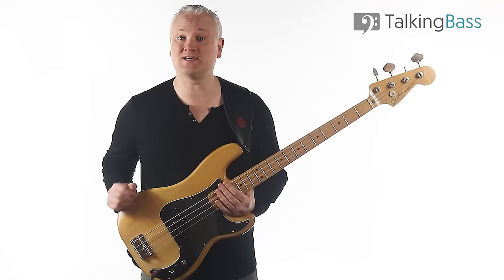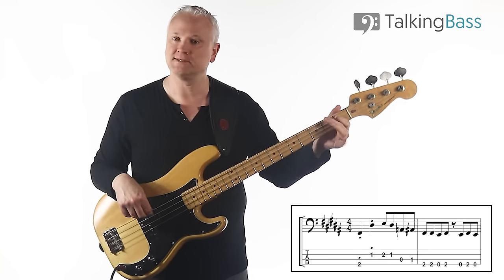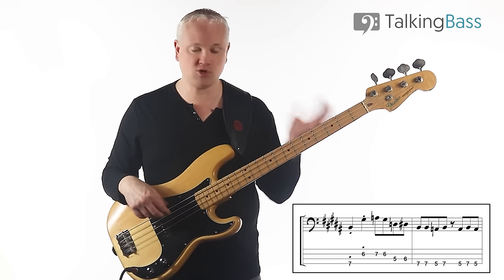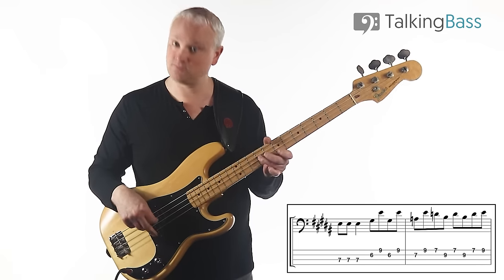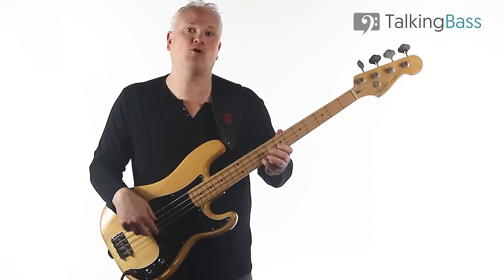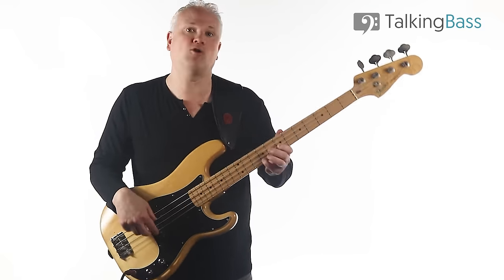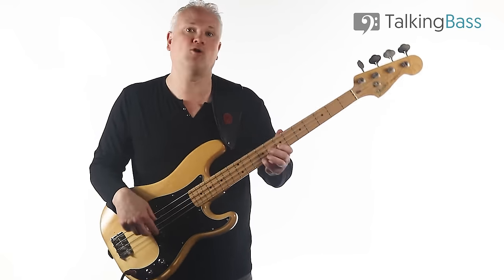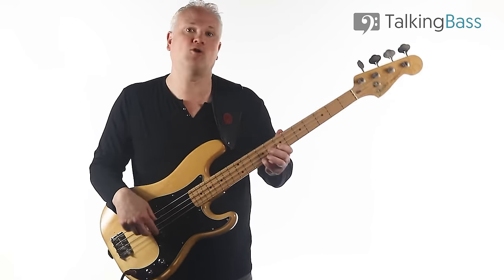What Makes The 'Pump It Up' Bass So Damn Cool? - The Funky Punk Of Bruce Thomas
This is going to be a new series of videos devoted to the Greatest Bass Lines...Ever!! First up, we have the amazing riffs from Pump It Up.
Pump It Up by Elvis Costello and The Attractions has an incredibly catchy bass line we all know and love. Bruce Thomas is a fantastic and highly underrated bass player. His lines with The Attractions were always melodic, interesting and, in the case of Pump It Up, very funky indeed.
In this lesson we'll look at the main riffs from Pump It Up and the theory behind the notes. These riffs are a classic example of how we can work around basic chord tones in creating a memorable and catchy riff.

Timestamps:
0:00 Intro
0:35 Riff No.1
3:38 Riff No.2
6:13 Chorus Riff
9:38 Chord Tones
12:37 The Mixolydian Scale
13:33 Pump It Up Analysis